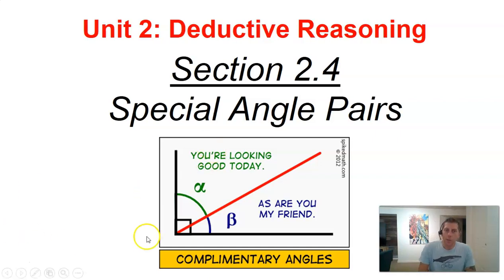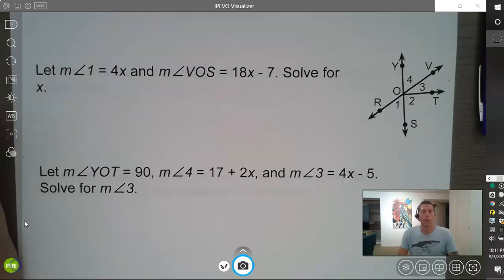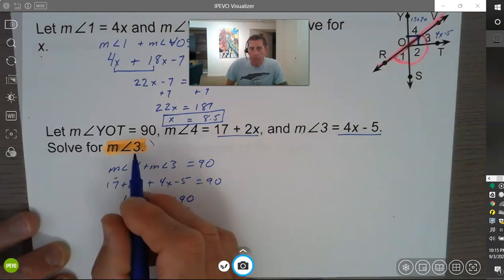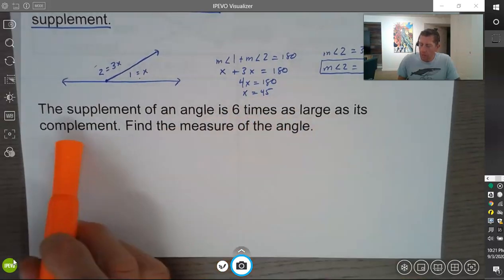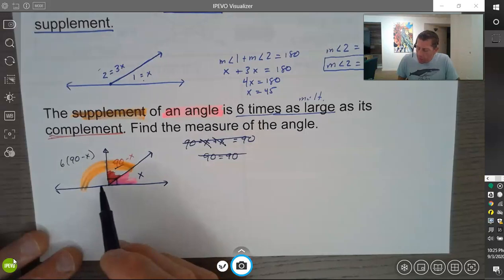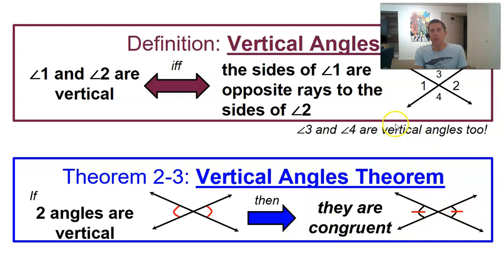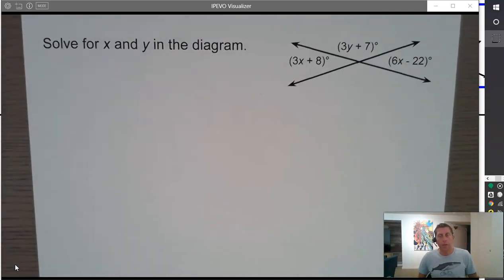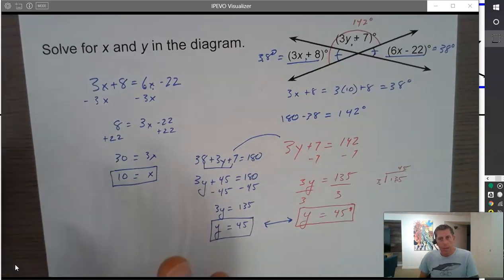2 4 Special Angle Pairs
In this video, we will discuss the following:
1. Complementary Angles and their use in equations.
2. Supplementary Angles and their use in equations.
3. Prove and use the Vertical Angle Theorem